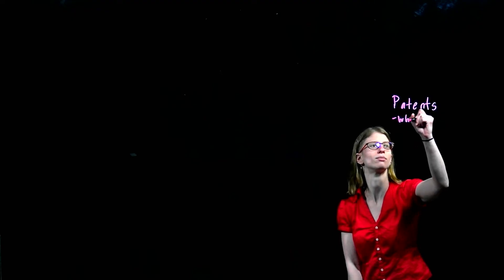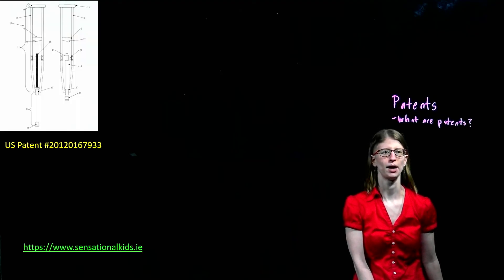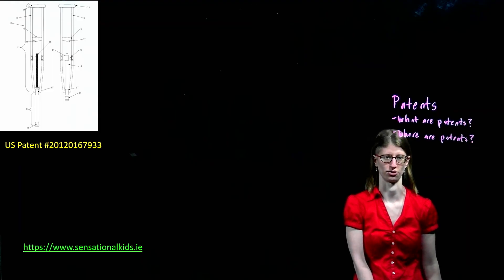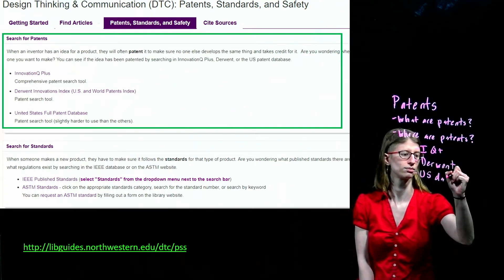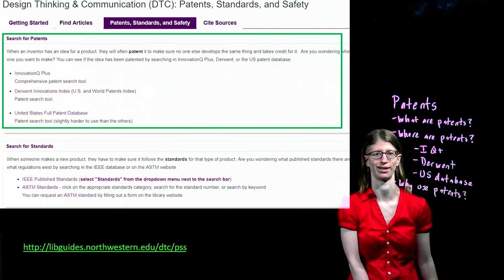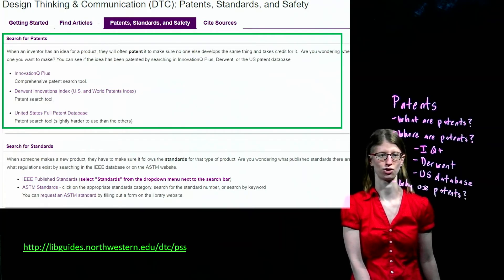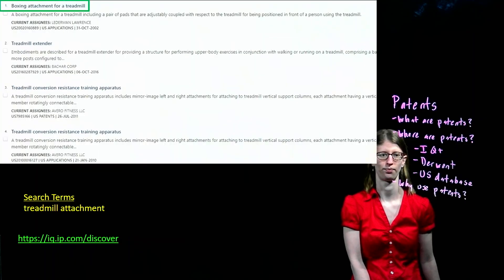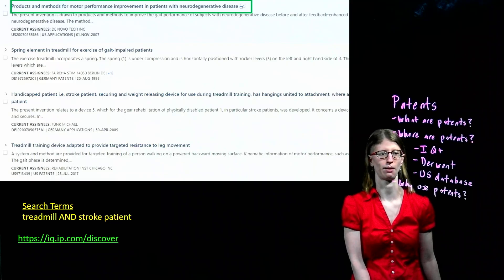Design Thinking and Communication: Intro to Patents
What are patents?
Where can you find patents?
Why would you use them for your DTC project?